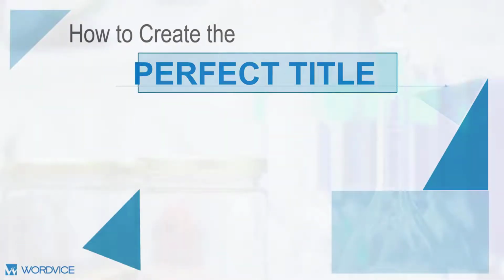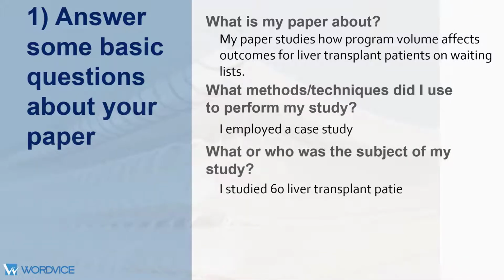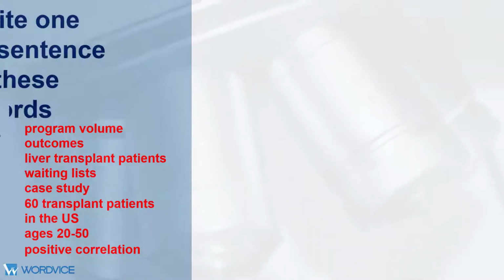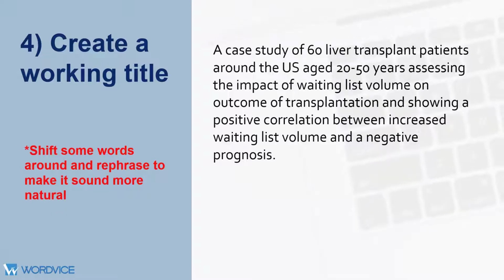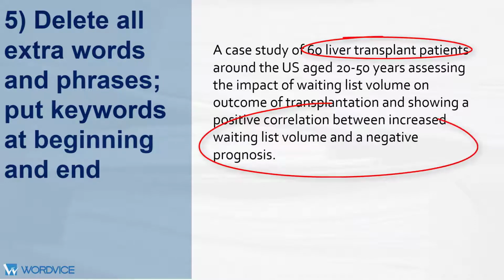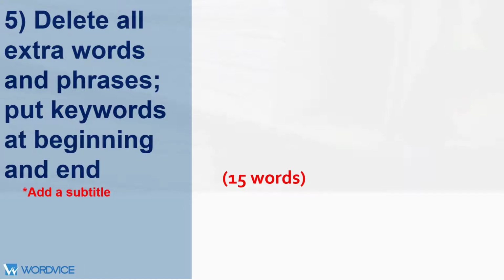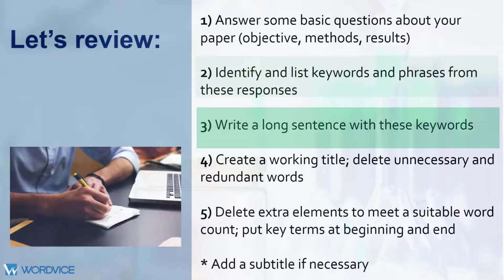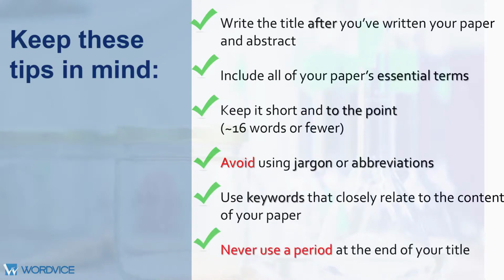怎麼寫研究論文標題Research Paper Title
【好標題的重要性】
標題可能是整份論文當中最最具有影響力的一個要素，不僅是期刊編輯和審稿者第一眼看的，更是研究員在搜索相關文獻或數據庫時，確認的第一個資訊。

因此，標題最好能夠涵蓋每一個研究的相關面向，且方便讀者閱讀。跟著以下步驟能夠幫助你想好一個完美的論文標題。

本影片涵蓋:
- 論文標題的重要性
- 構思論文標題的步驟解說
- 判斷論文標題的內容取捨

本影片適合:
- 投稿的任何人
- 研究員、教授和碩博士等需要論文標題命名協助的人